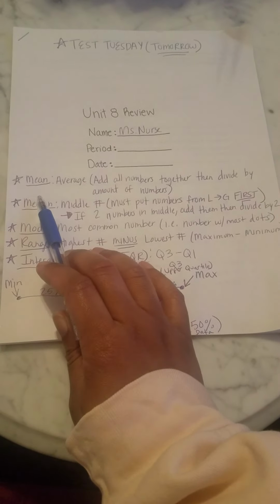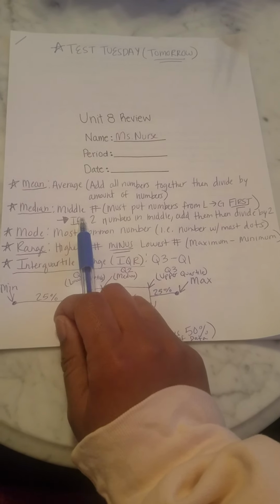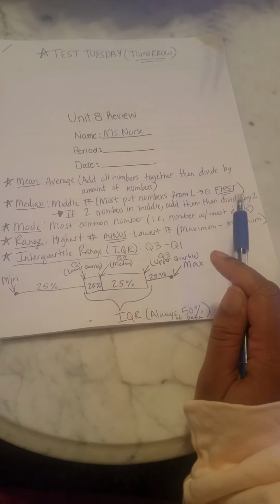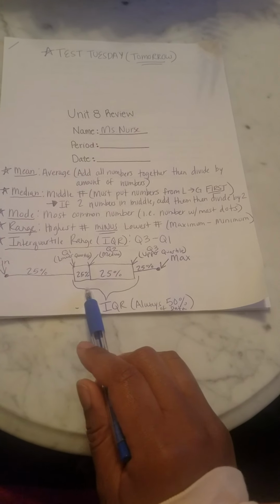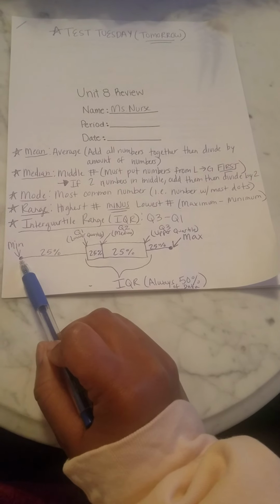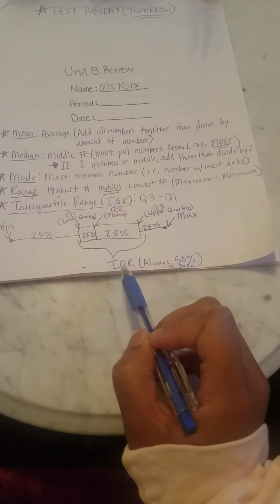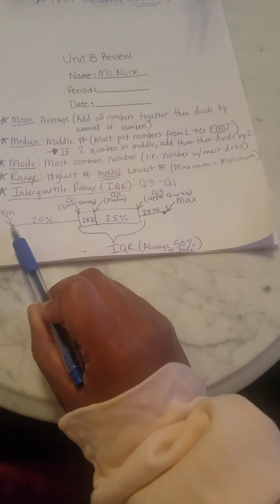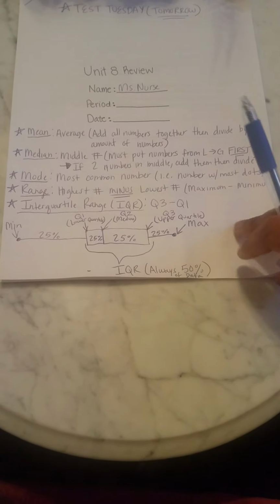Unit 8 Review Part 1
Data and Statistics